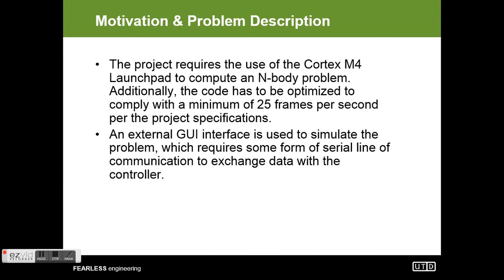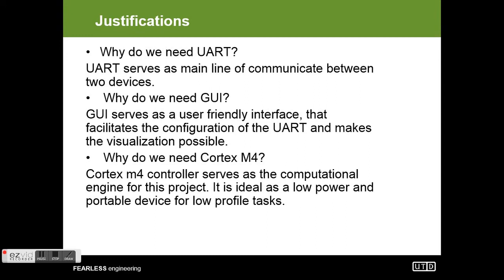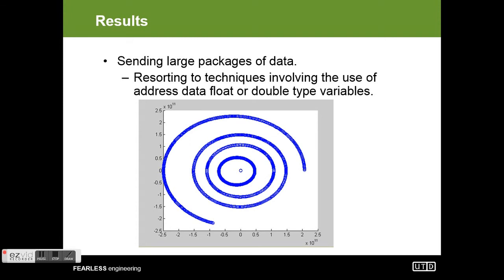My Ezvid Video